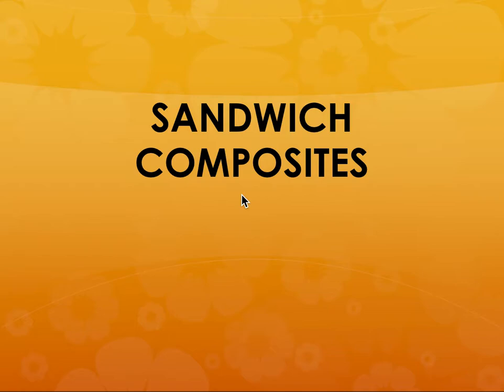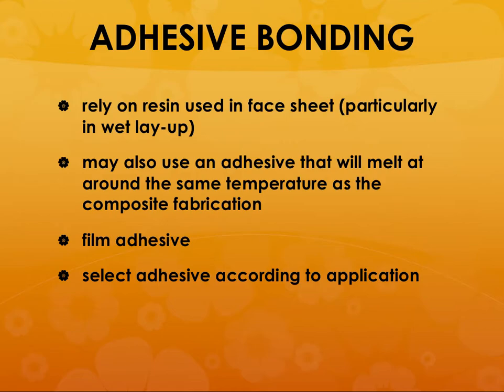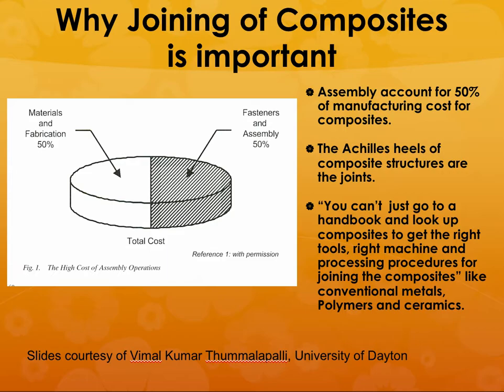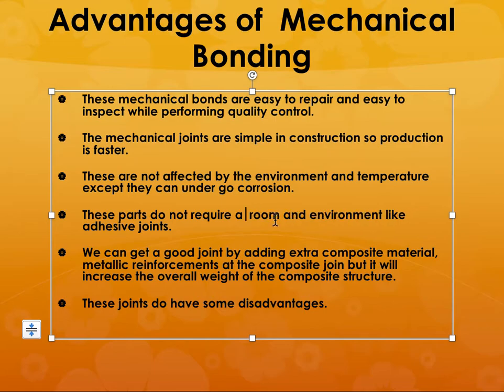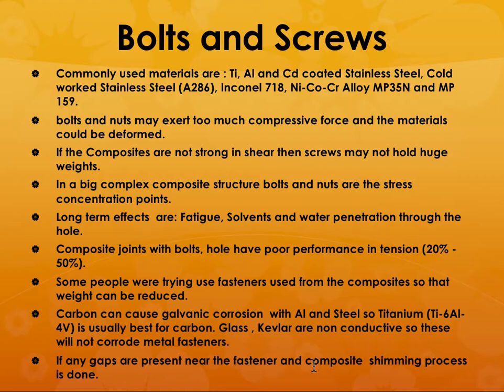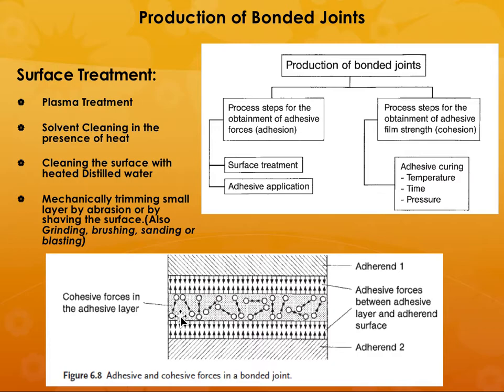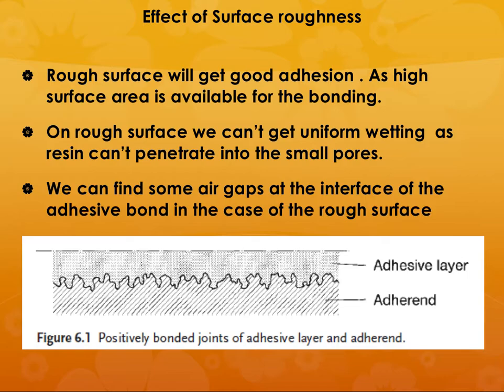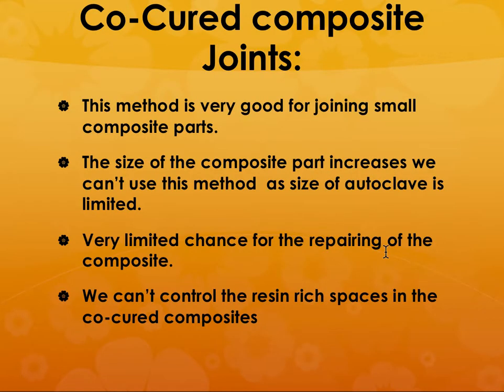MSE 5033 Composite Materials Lecture 9b